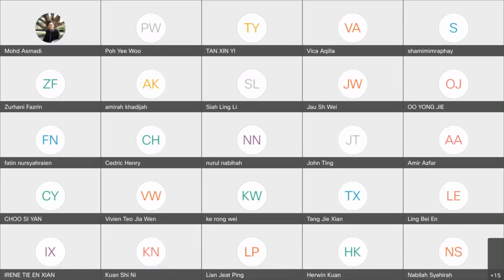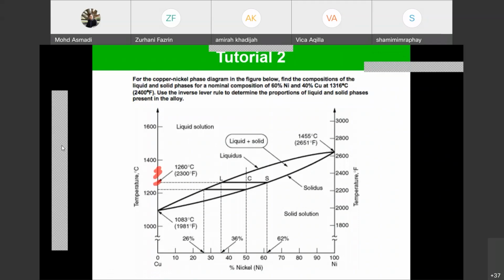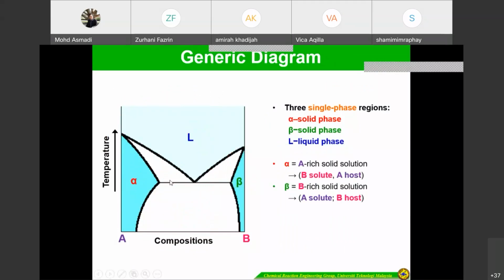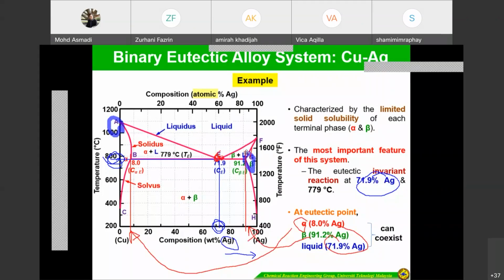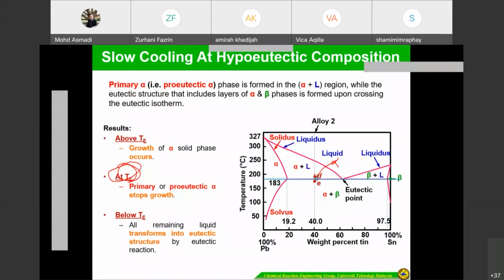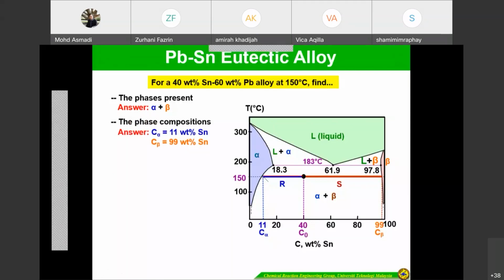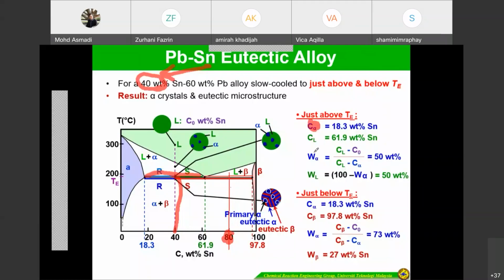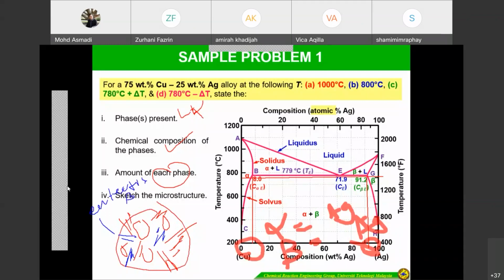SETK2243 Chapter 8 Part_02